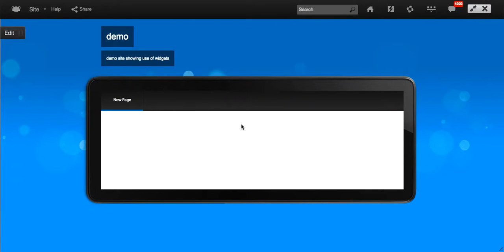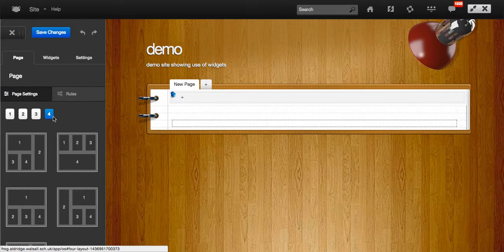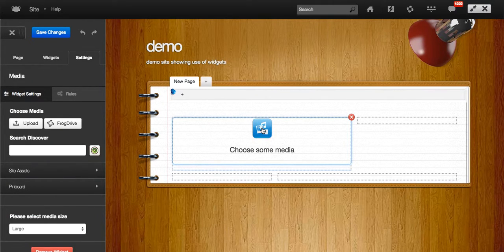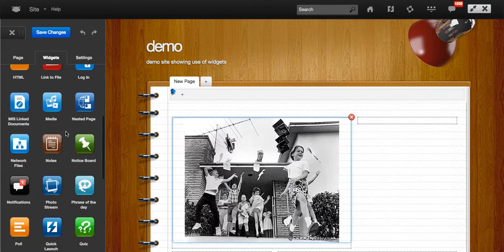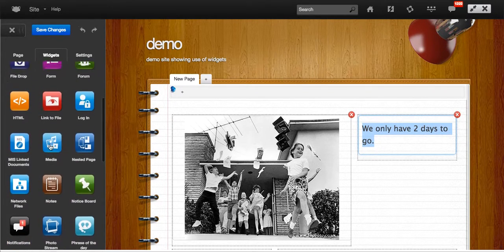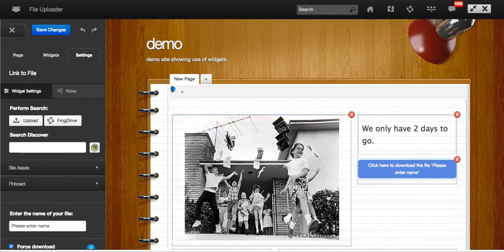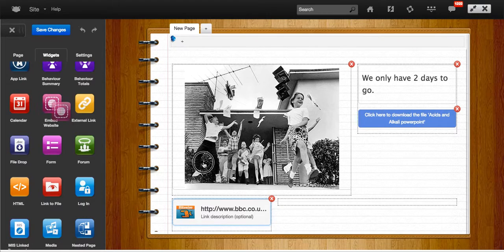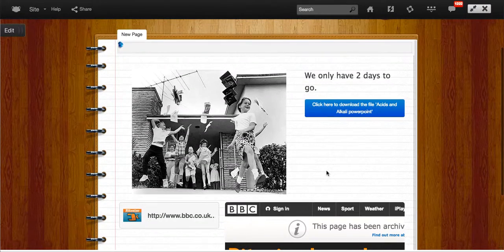Building a site part 2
Using Widgets to create your site on Frog